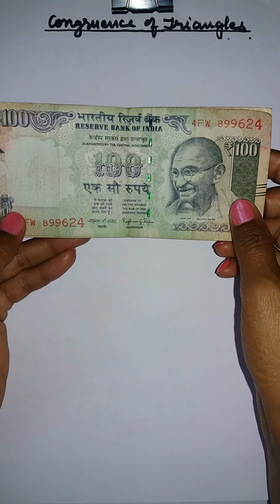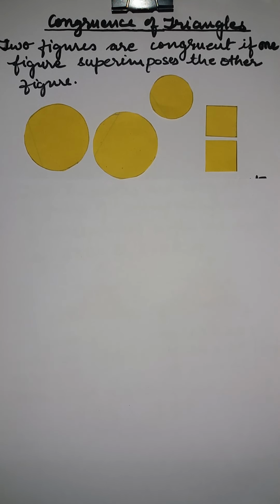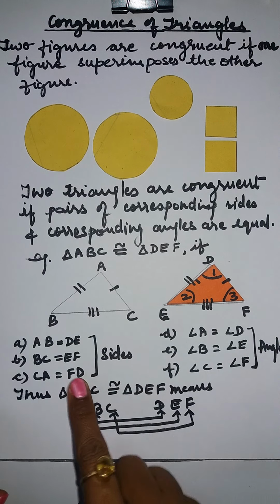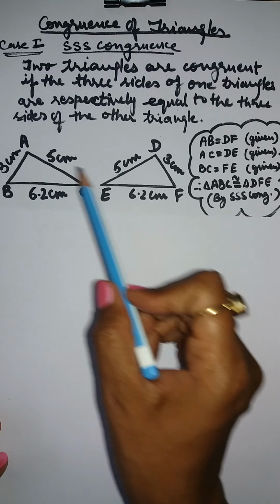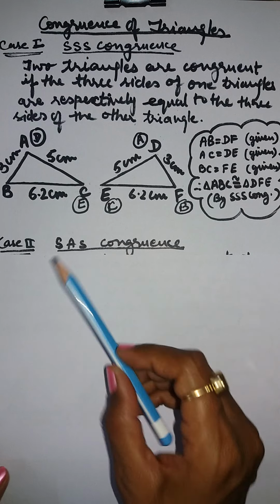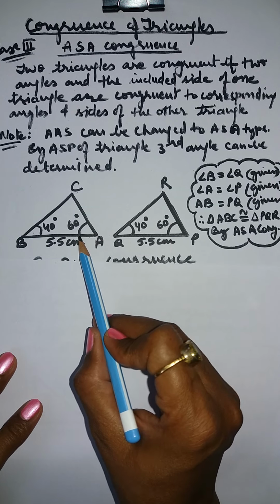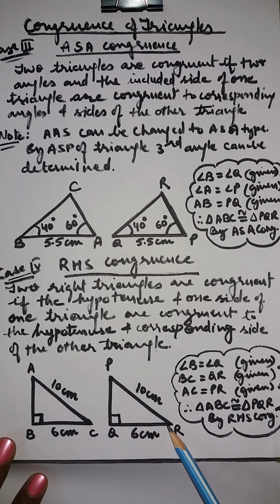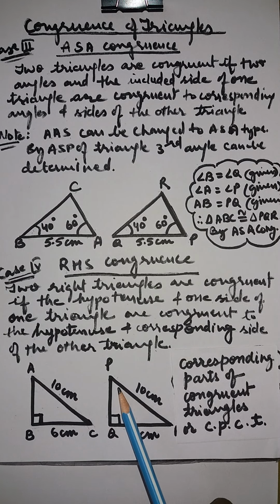Congruence of Triangles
Congruence of Triangles#SSS Congruence#SAS Congruence#ASA Congruence#RHS Congruence#c.p.c.t.